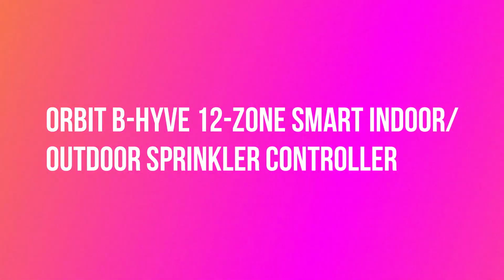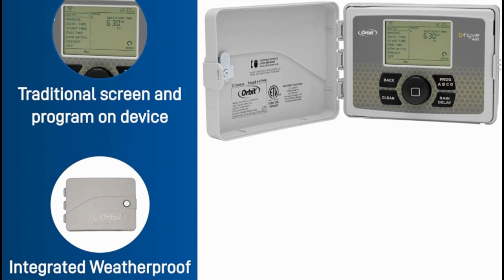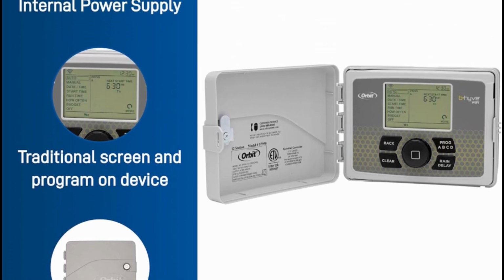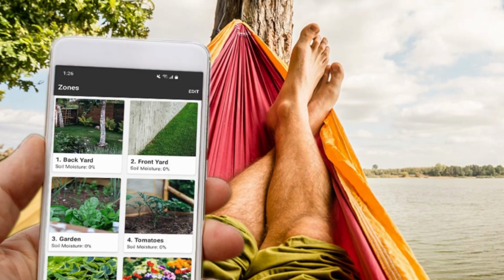Orbit B-hyve 12-Zone Smart Indoor/Outdoor Sprinkler Controller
Control your B-hyve smart sprinkler controller with Amazon Alexa or the Google Assistant to easily water a specific zone with your voice. B-hyve devices also communicate with each other and with select partner devices creating a smart water system inside your home and yard.